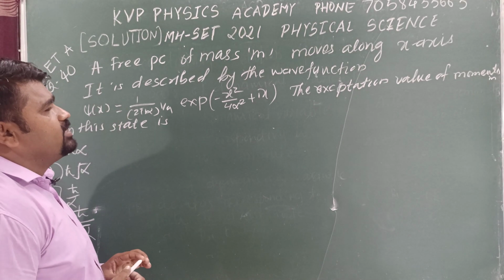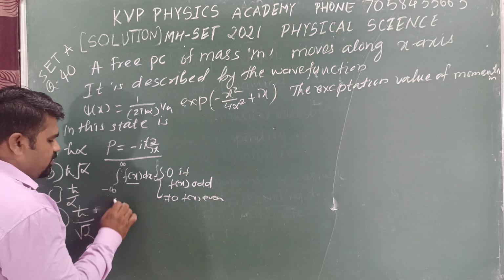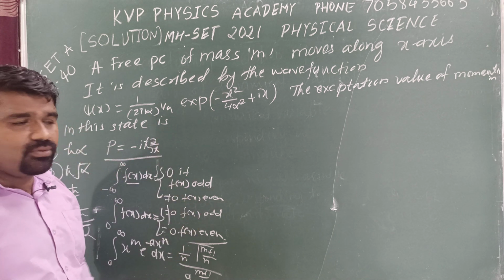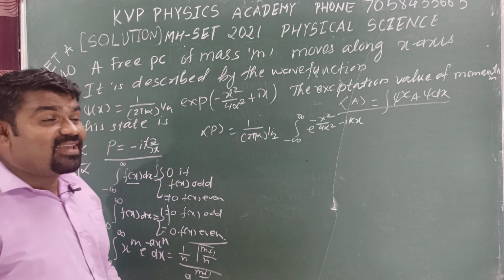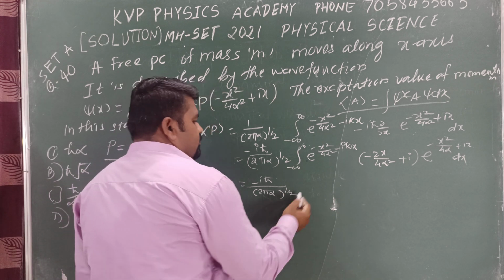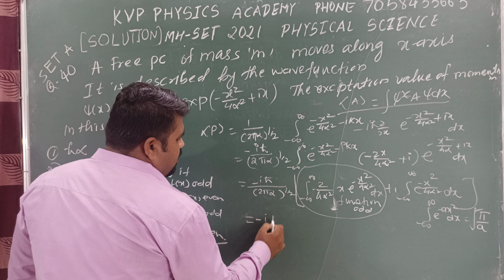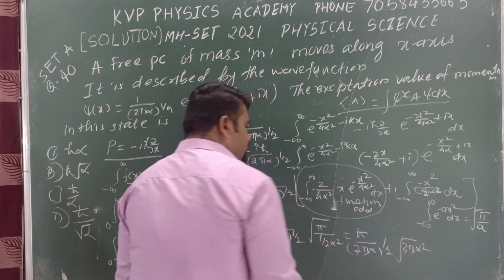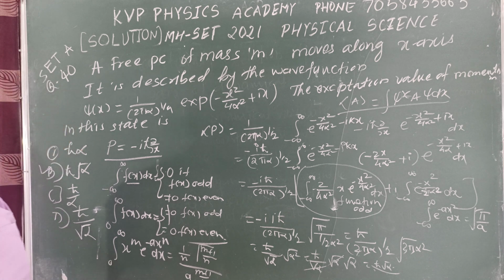PHY MH-SET QM SOLUTION SET A Q40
set2021solution#setsolutionphysics/MH-SET/mhsetphysics#solutionofmhsetexam#csirnet#csirnetsetphysics#kvpphysics#kvpphysicsacademy